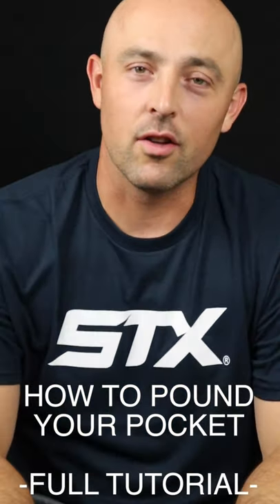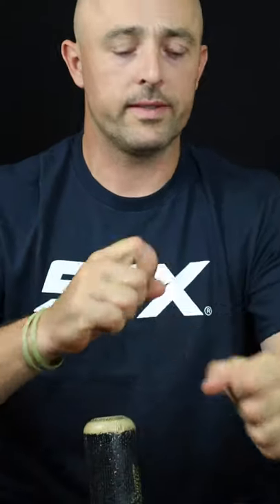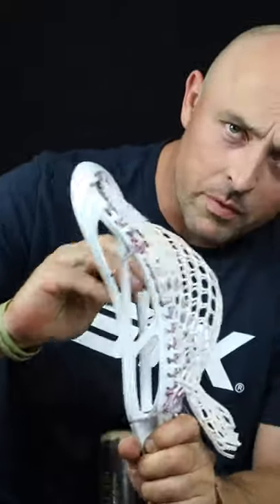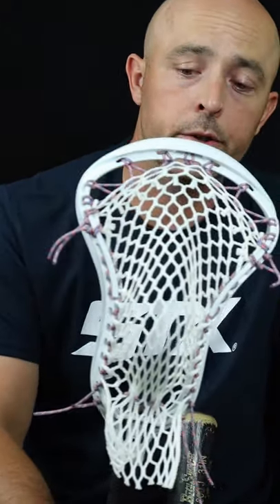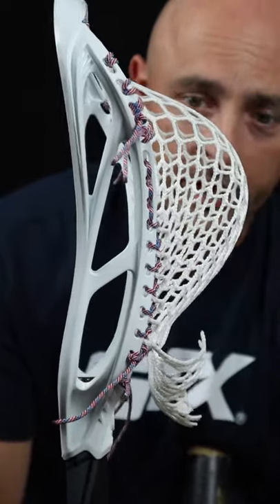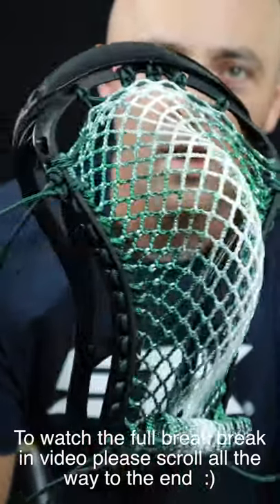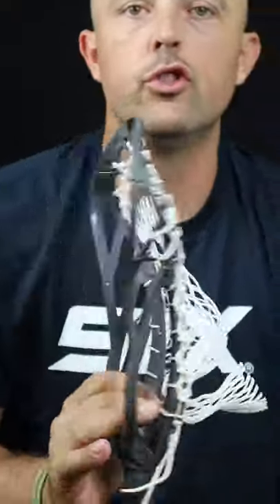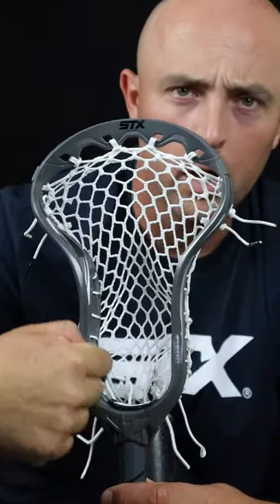Pocket Pounding Full Tutorial!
Here is the full tutorial about everything you need to know for pounding pockets!

In this episode I cover multiple aspects of pocket pounding:
-Theory
-What tools you will need
-Actually show you what im doing when I pound a pocket!

Bonus material:
-There is a little off the cuff reel and the end of the regular video and then there is two uncut clips of me pounding pockets i "snapped" through earlier in the video.

Hit me up in the comments! You can shoot me an email at and if you are looking for the best in high performance custom stick stringing, please go to my